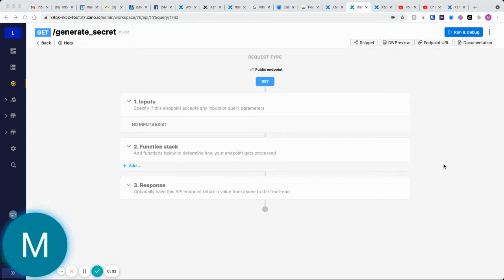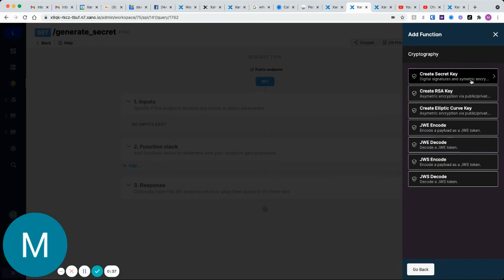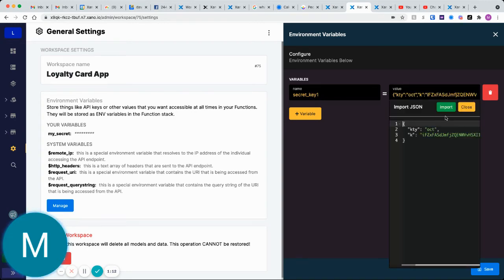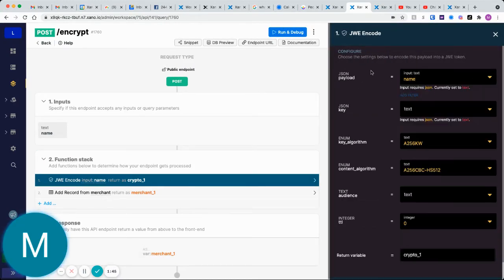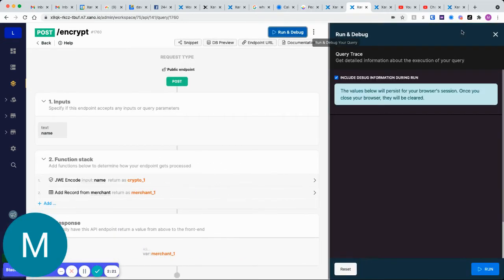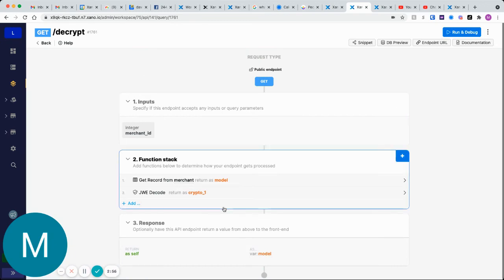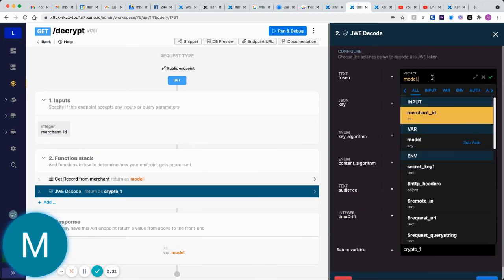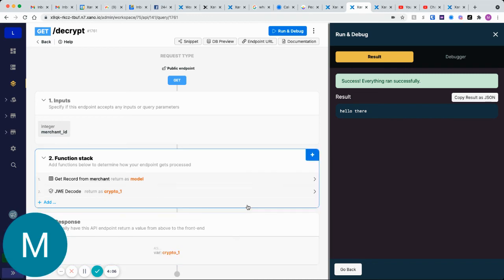Encrypting fields in the database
Customer Question: My application requires secure information from my end user. This end user profile, I am not allowed to see their response to certain fields even though I have full access to the database. Is it possible to securely encrypt certain fields (column) like in Postgres with pgcrypto (salted)?